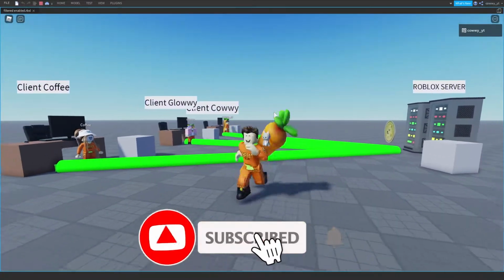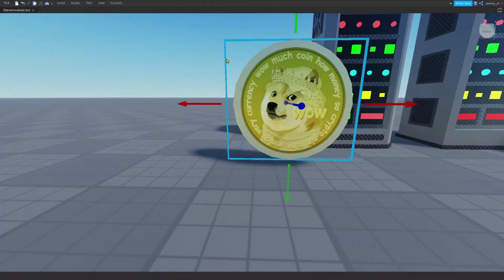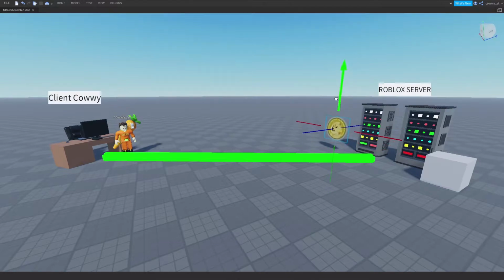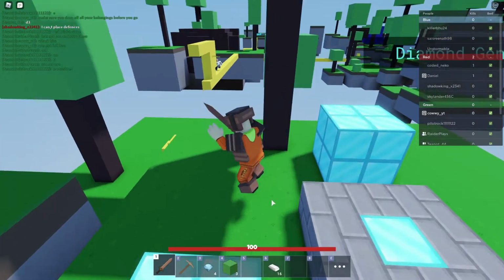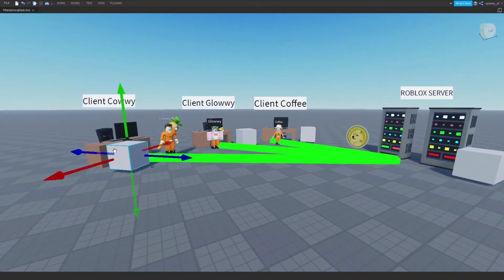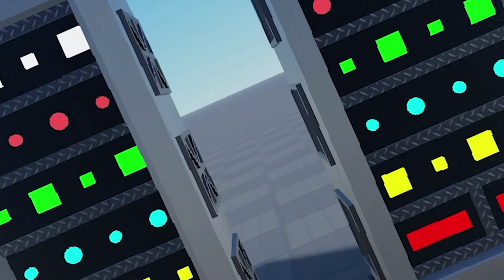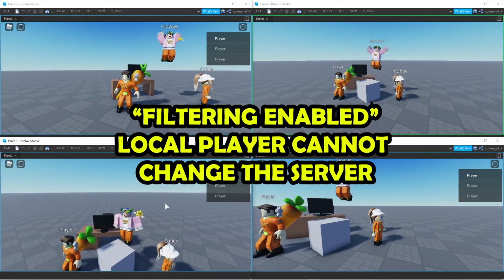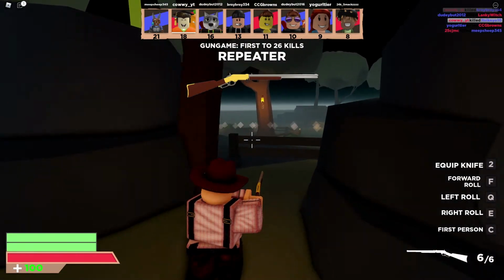Roblox Studio Tutorial | What is Filtering Enabled?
What is Filtering Enabled?  Filtering Enabled is a form of anti-exploiting Roblox has implemented. Basically, Filtering Enabled (FE) disables client modification of server values, or in simpler words, the client can't make changes to the game.

Roblox Studio is a Game Engine that allows anyone to make games on the Roblox Platform.  It uses the language called Lua as the base scripting language along with the Roblox API.  Anyone who is interested in making games should definitely try out Roblox because it is free to use and a growing community of developers to help you.  You are also given the opportunities to make extra money called Robux.